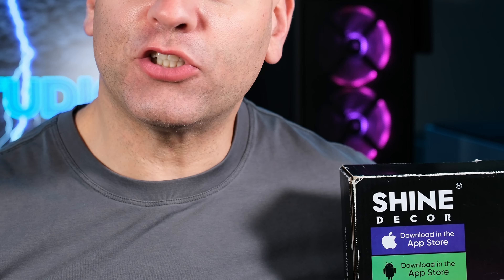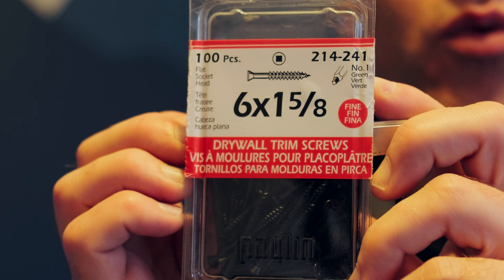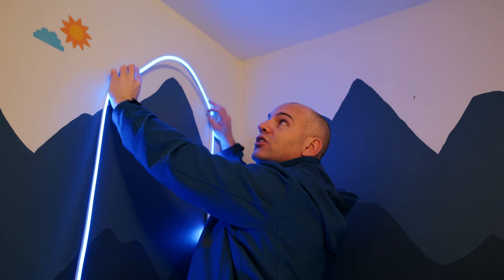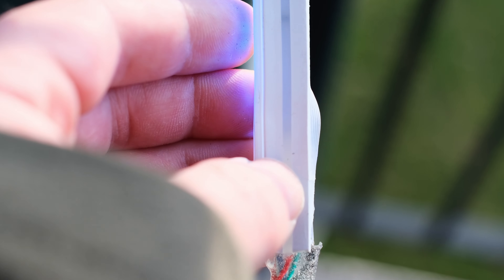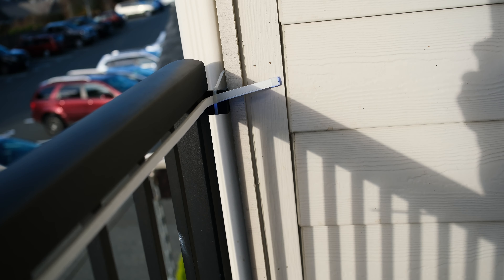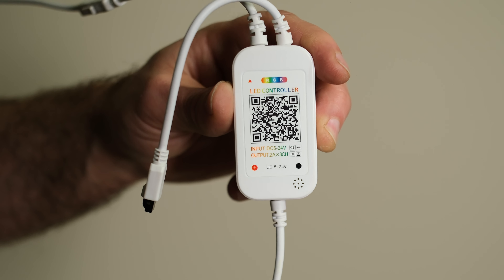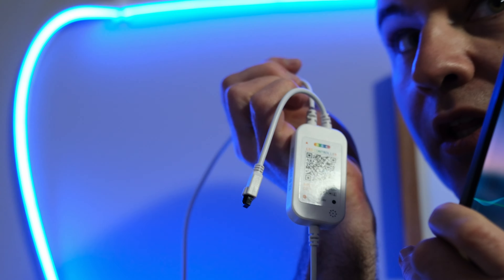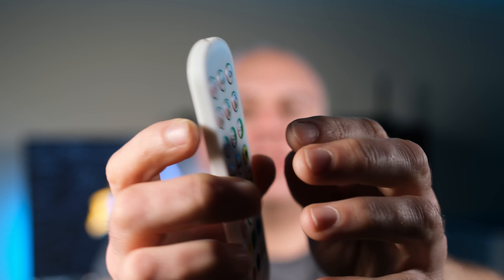Neon RGB Rope Light, Bright & Bold, Shine Decor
RGB LED Flexible neon Glow Light. Multiple Install options Kids Room, Outside Deck, Mobile Phone APP install and More

TIMESTAMPS
0:00 Included & Limitations of package
1:17 Room & Deck Installs
4:31 Mobile APP & Other Considerations

Spark E Studio - Camera & Audio